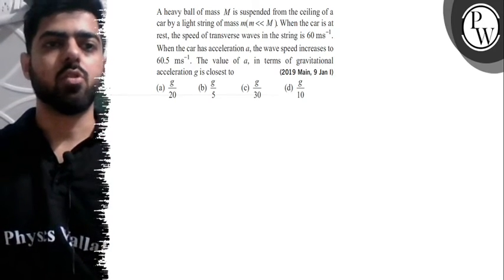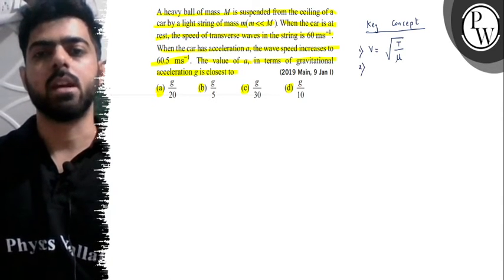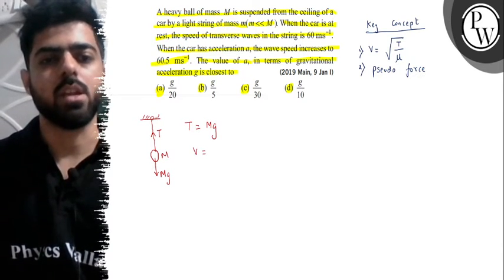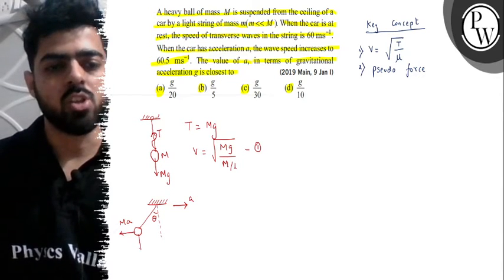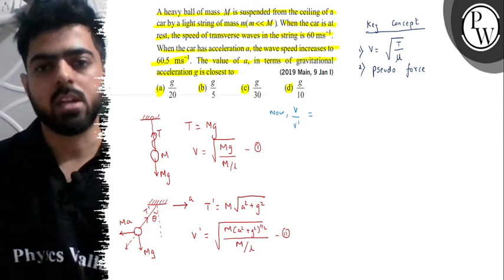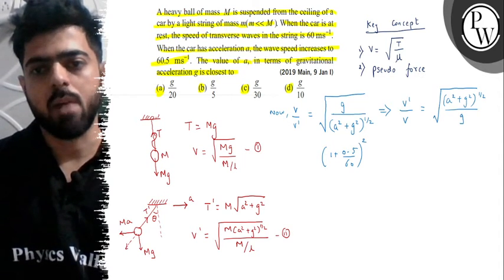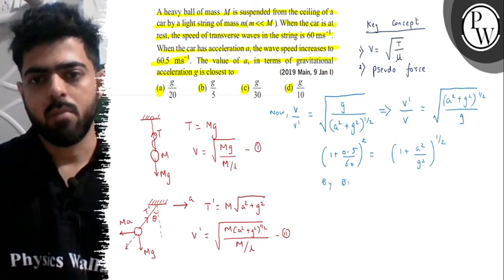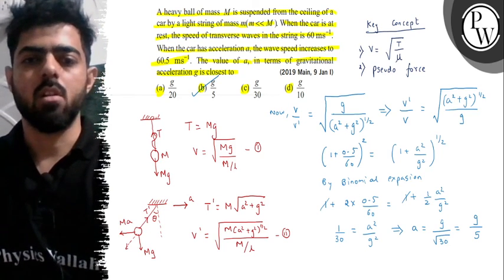A heavy ball of mass \( M \) is suspended from the ceiling of a car...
A heavy ball of mass \( M \) is suspended from the ceiling of a car by a light string of mass \( m(mM) \). When the car is at rest, the speed of transverse waves in the string is \( 60 \mathrm{~ms}^{-1} \).
P
When the car has acceleration \( a \), the wave speed increases to \( 60.5 \mathrm{~ms}^{-1} \). The value of \( a \), in terms of gravitational acceleration \( g \) is closest to
(2019 Main, 9 Jan I)
(a) \( \frac{g}{20} \)
(b) \( \frac{g}{5} \)